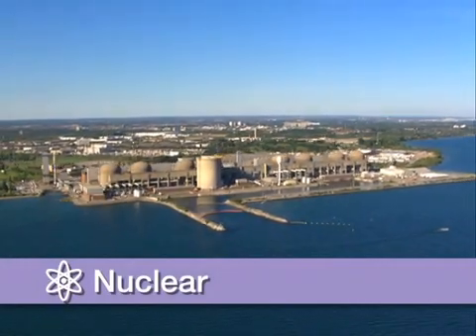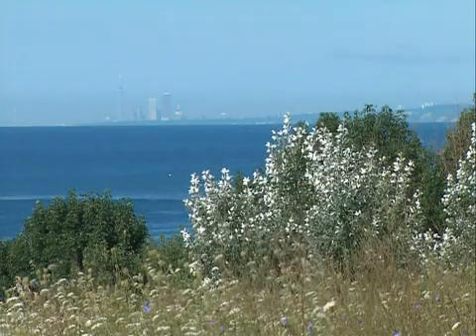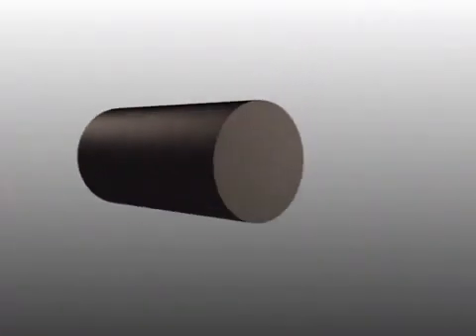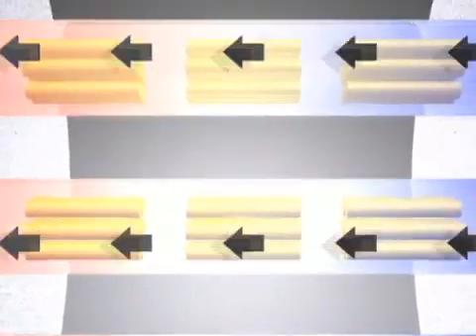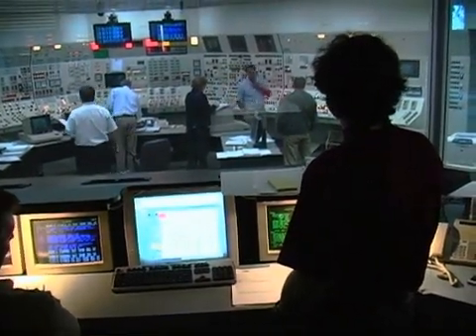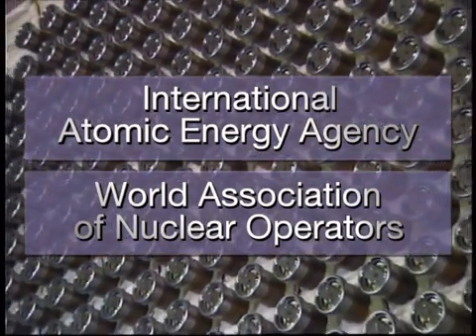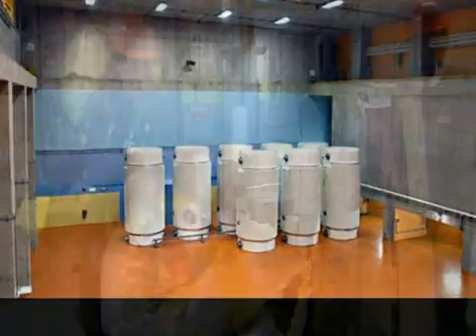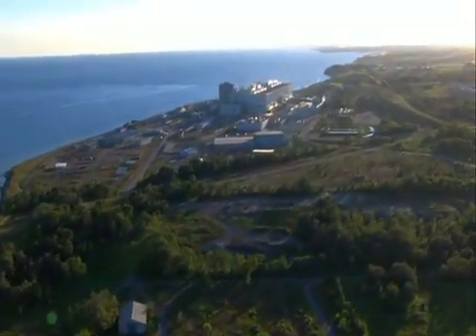Nuclear Power Generation in Ontario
This video showcases the nuclear plants in Ontario and how they work.